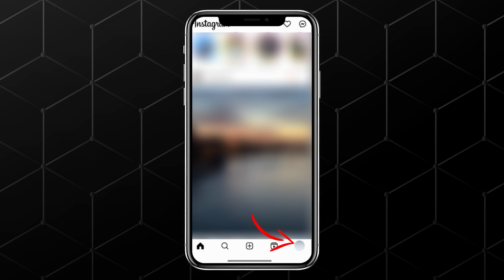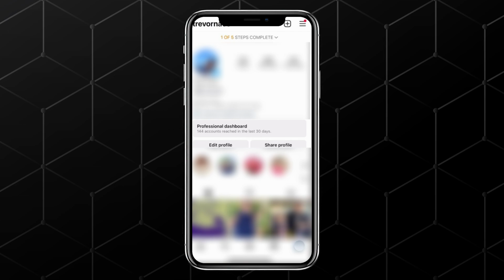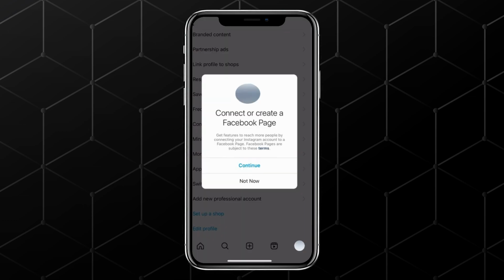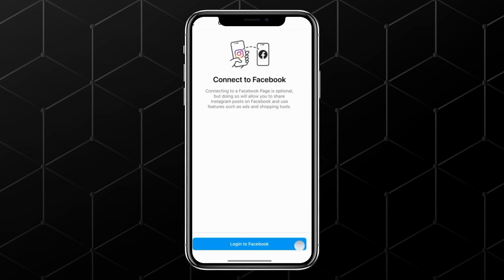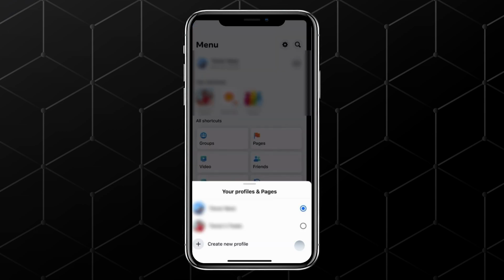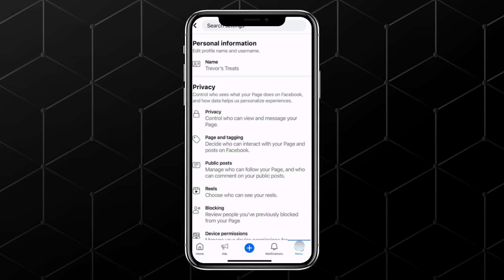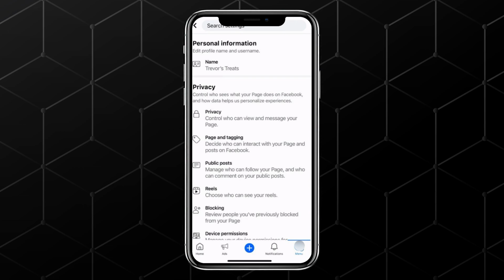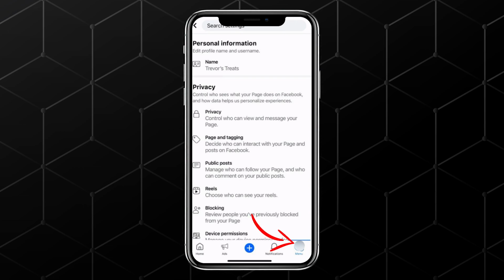How to Add an Admin to Instagram Business Account 2026 (Make Someone Admin on Instagram Page) ✅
Want to give someone else access to manage your Instagram business account? In this tutorial, we’ll show you step by step how to add an admin in 2026. Learn how to connect your Instagram page to Meta Business Suite, assign roles, and give the right permissions so your team can manage posts, ads, and insights. Watch now and streamline your Instagram management!